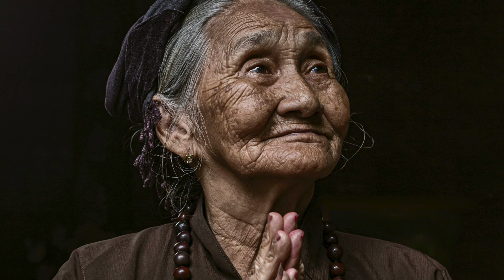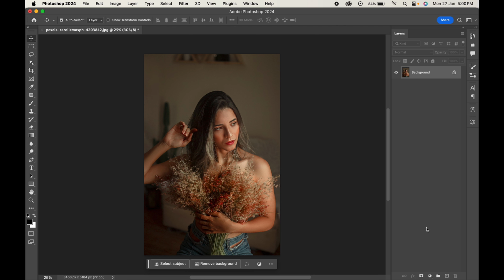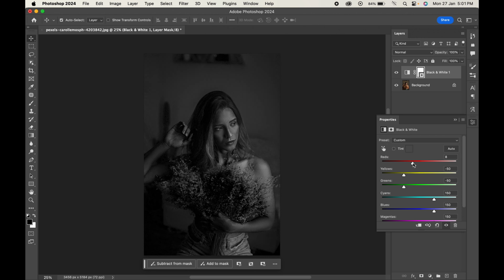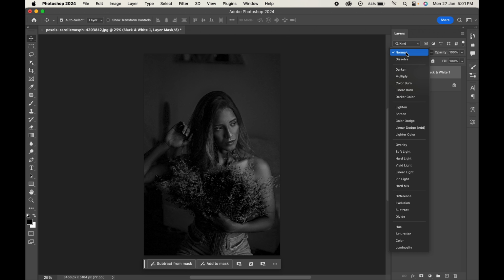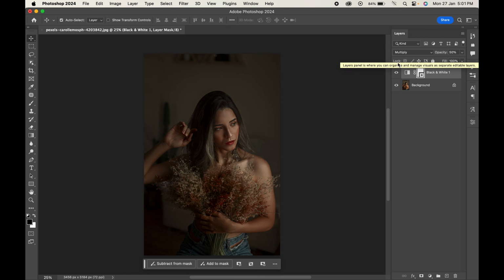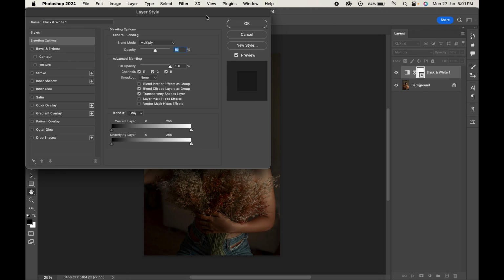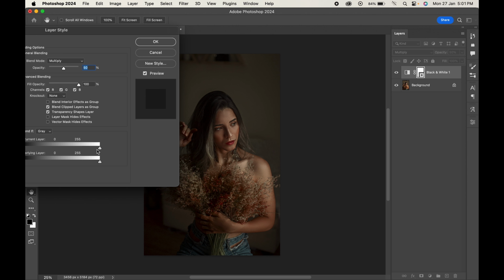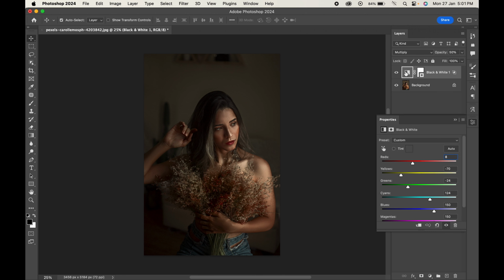DARK CINEMATIC EFFECT: Best Photoshop Tutorial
Here you can learn DARK CINEMATIC EFFECT: Best Photoshop Tutorial.